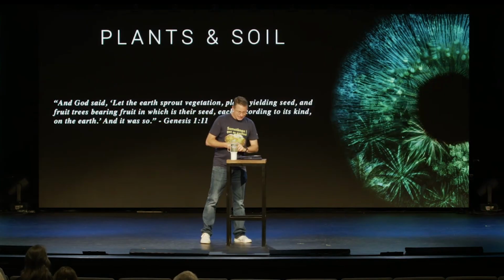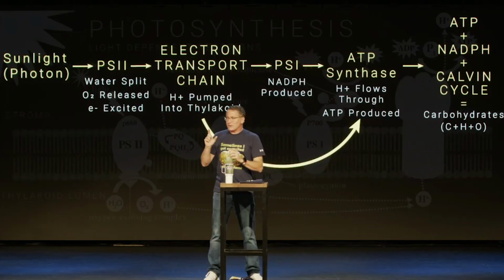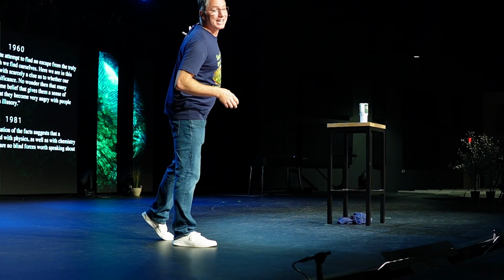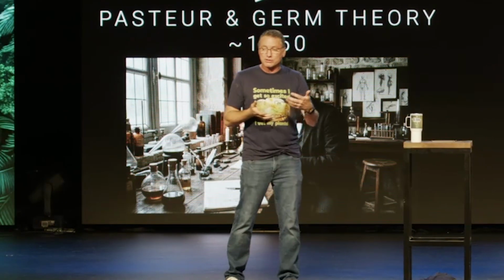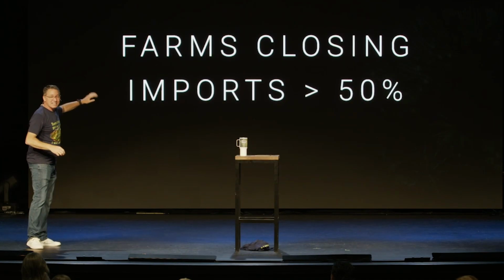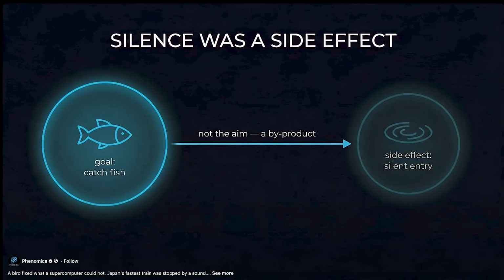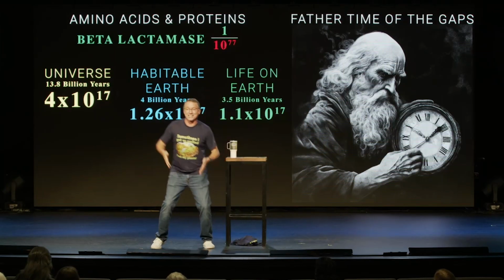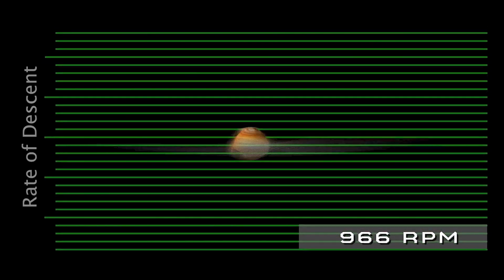Gods Fingerprints Week 6 Video - Plant and Soil Ecology